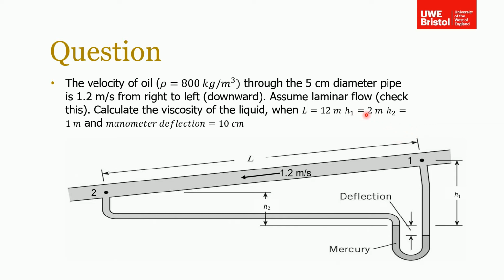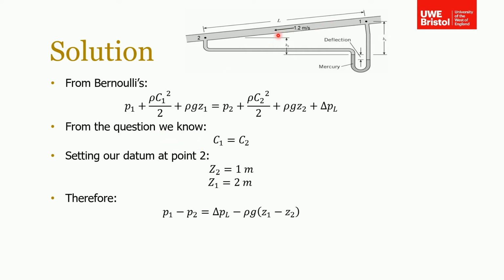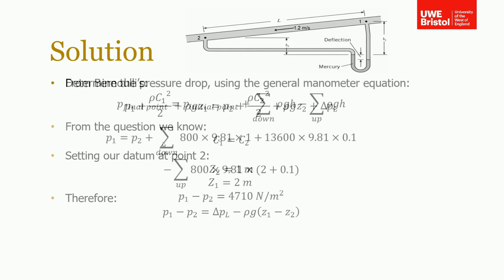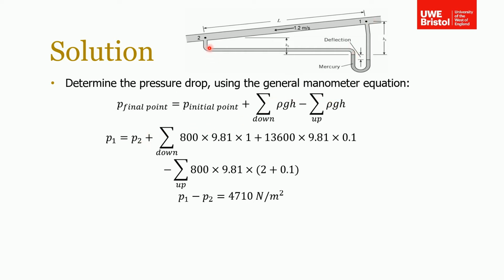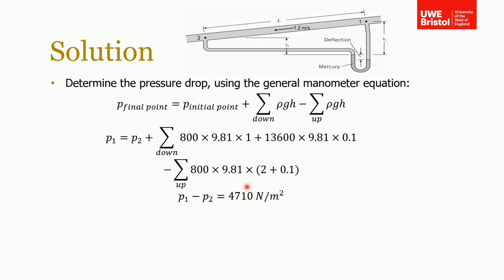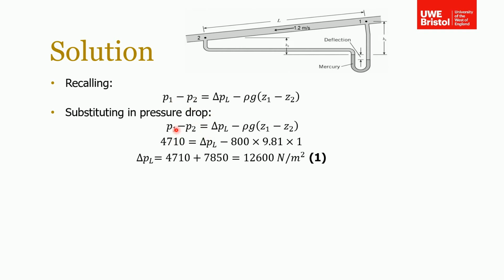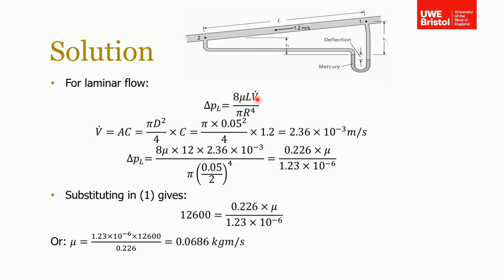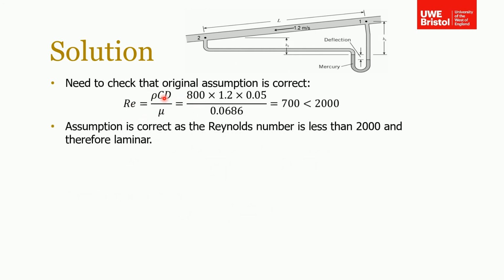Flow with Friction - Worked Example 3